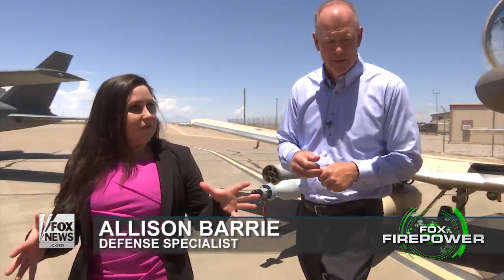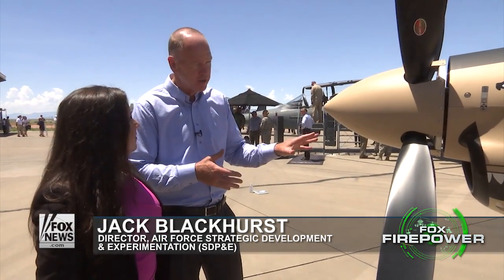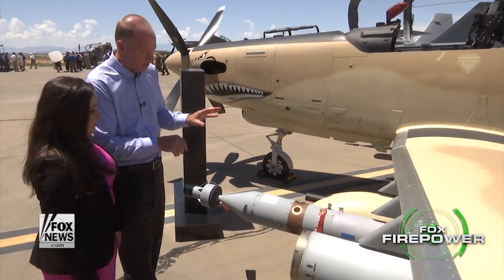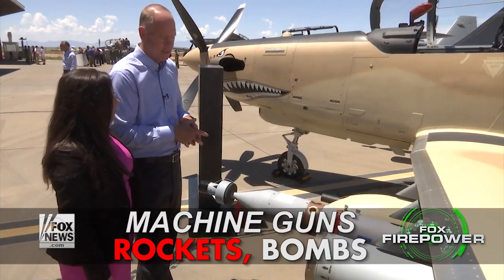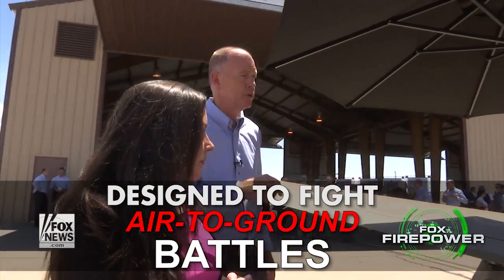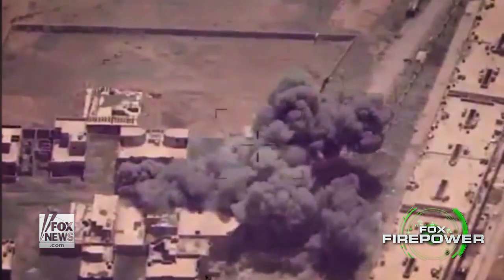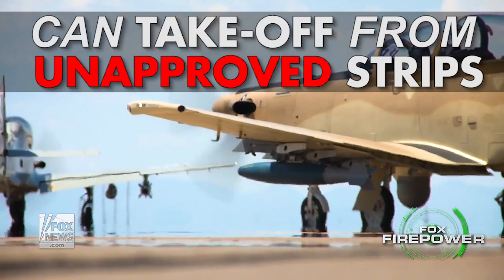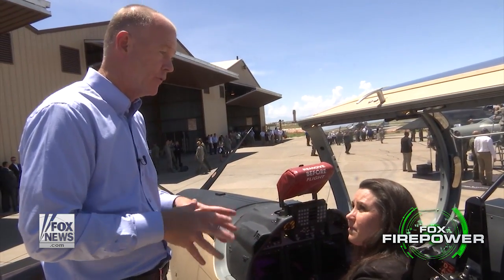FOX FIREPOWER 4 - AT 6 Wolverine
This is 1 example of a series of videos that I recently cut for Fox News. The topic was based around an experiment that the US Air Force was/is conducting, implementing the use of experimental aircraft for certain combat missions.